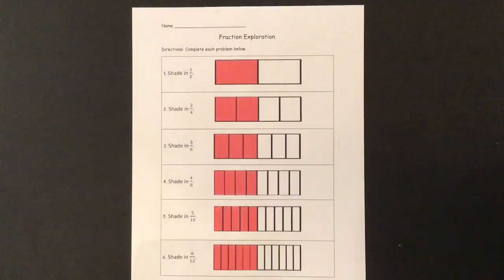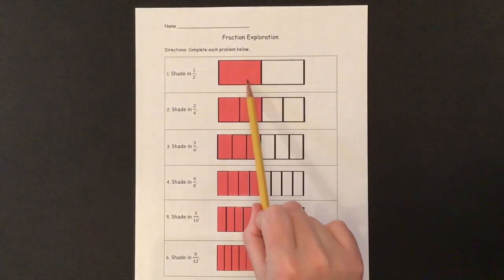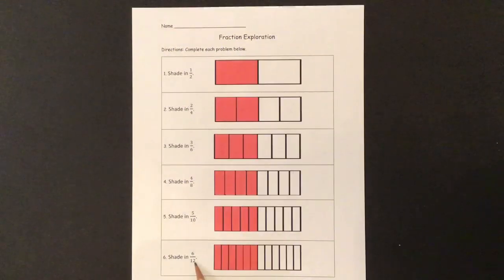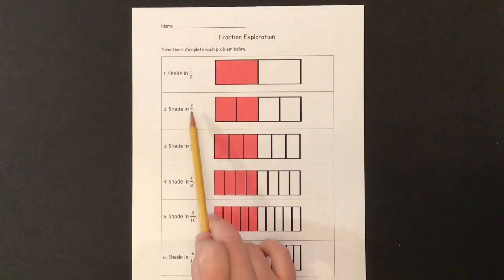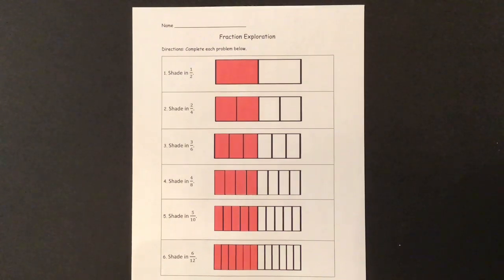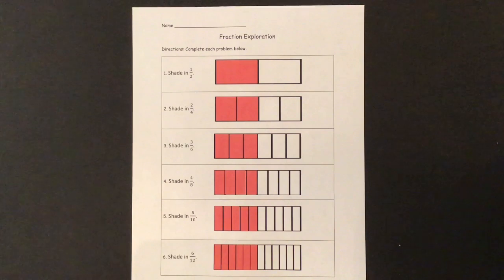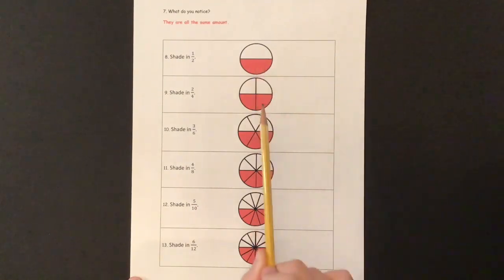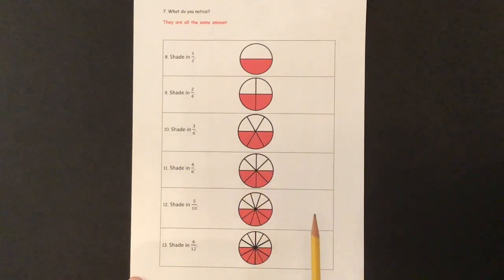Equivalent Fractions Intro